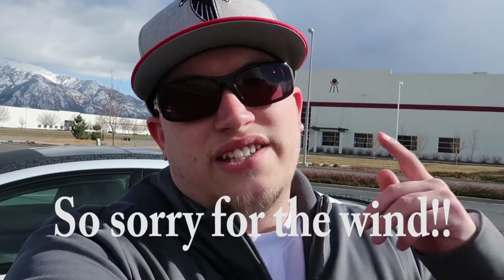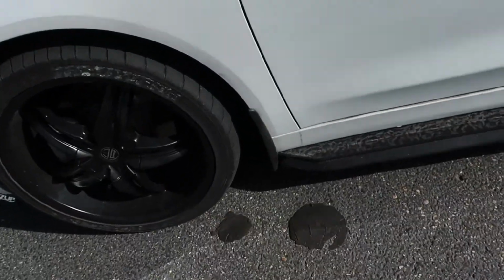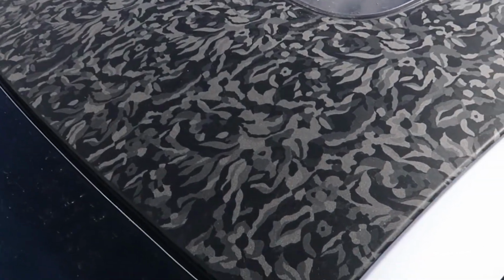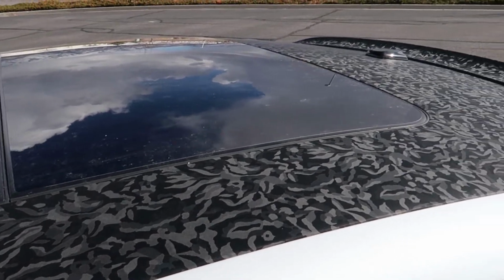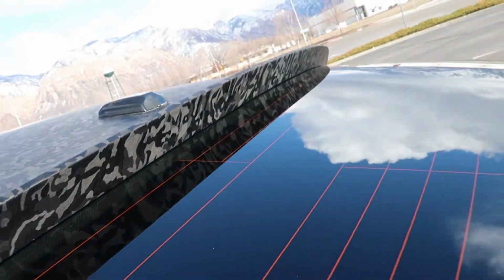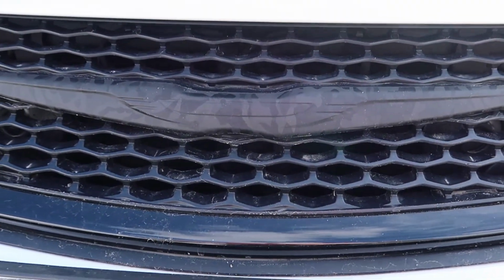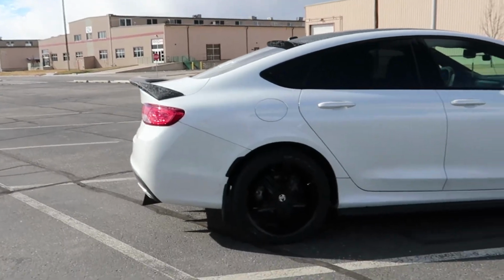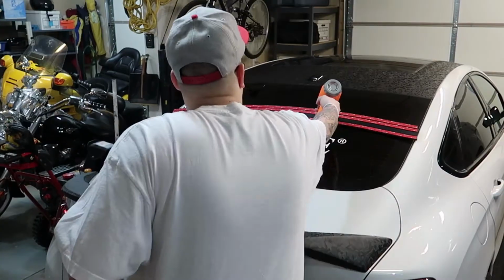CHRYSLER 200 ROOF SPOILER INSTALL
Please watch my newest video: "2018 Las Vegas HeadTurners Car Meet"
Check out the new XL SpoilerKing Roof Spoiler install on the 200. I also finally reveal my newest sponsor Vizual Lab who applied my new badass vinyl wrap on my car. We did the newer 3M shadow black on the roof, roof spoiler, trunk spoiler, side skirts, and the front emblem.